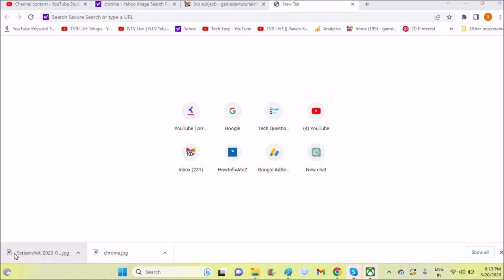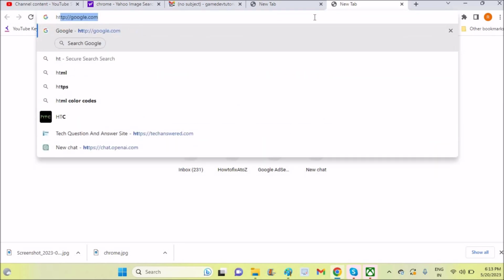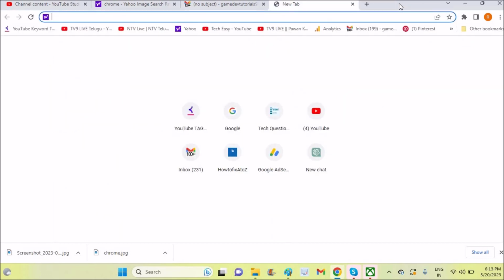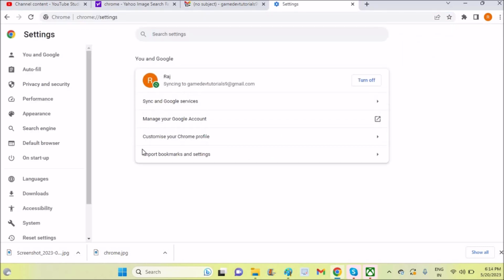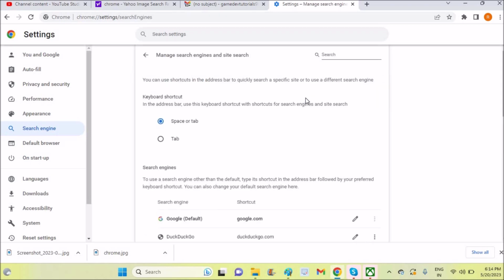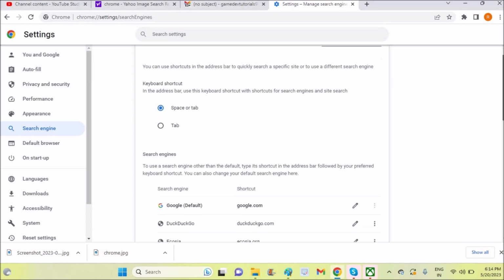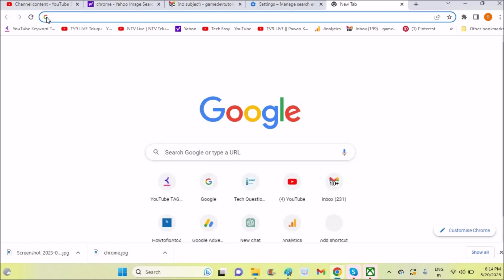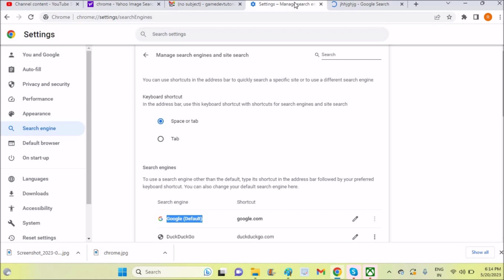How to Remove Yahoo Secure Search as Default Search on Chrome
If you Chrome browser has Yahoo secure search and you want to remove that Yahoo secure search from your Chrome browser as the default search, and keep Google as the default search you can do this simply by following the above tutorial steps.

Watch how to remove Yahoo  secure search from your browser and keep Google as default.